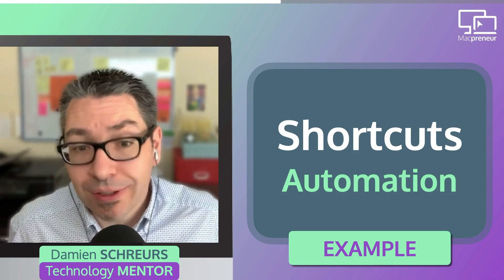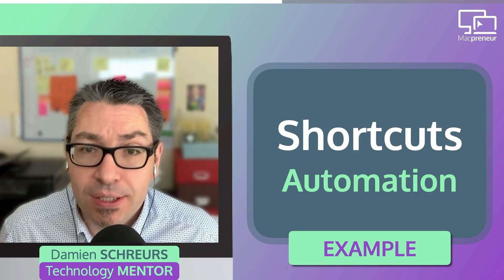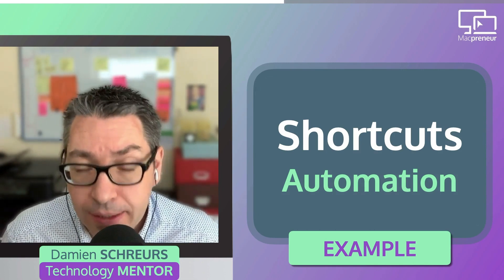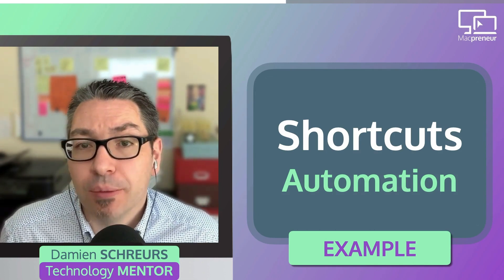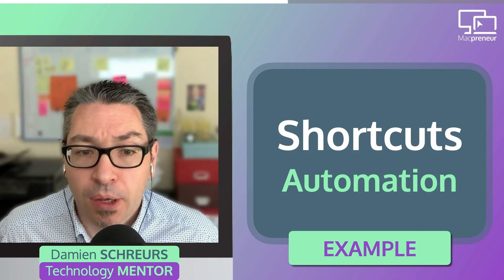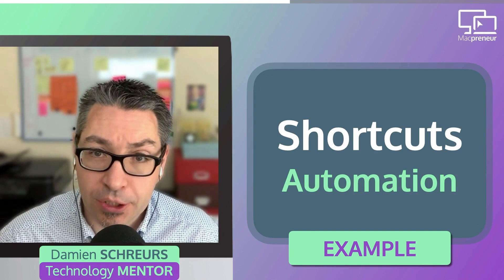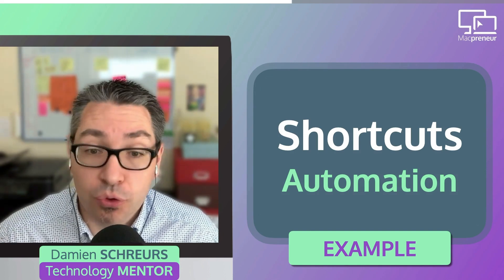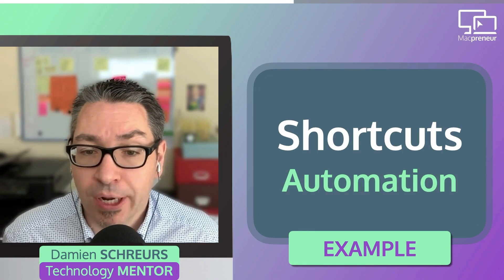Are You Wasting Hours Typing? Mac Shortcuts to the Rescue! (MP063)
In this episode, you'll discover how Shortcuts automation can help you reduce repetitive typing on your Mac when text replacements and templates are of no use. for personalised tips on how to tame the three killers of Mac productivity.

Highlights
00:00 Intro
00:21 Introduction
01:35 Shortcuts automation intro
04:39 Shortcuts automation example
07:37 How to run Shortcuts automation on Mac
11:16 Recap
12:07 Next